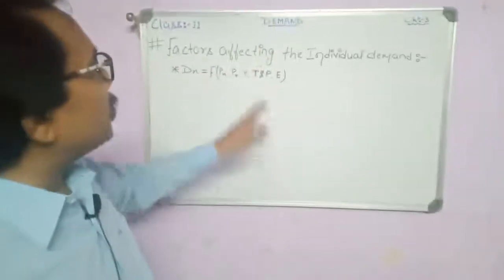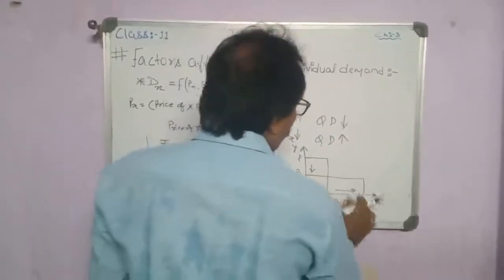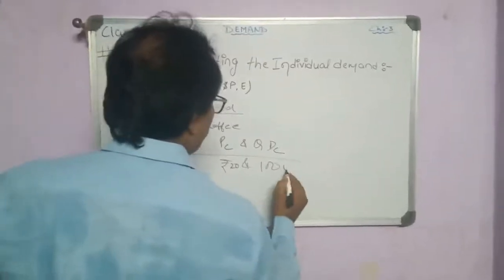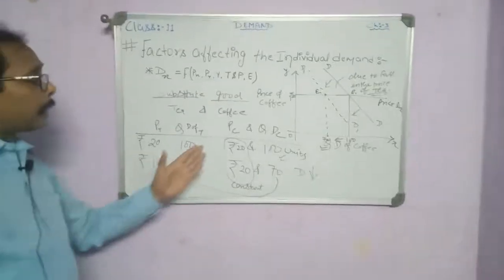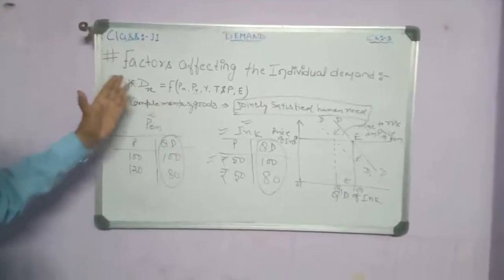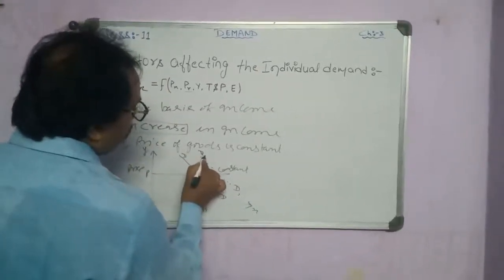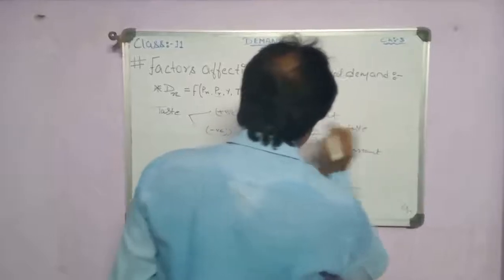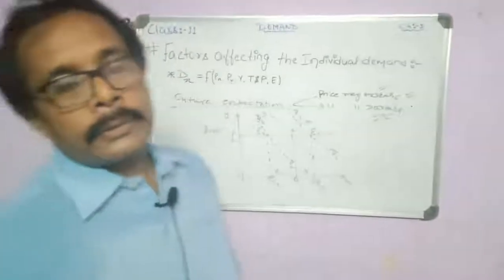DEMAND (Factor affecting the Individual Demand) class 11 ch-3